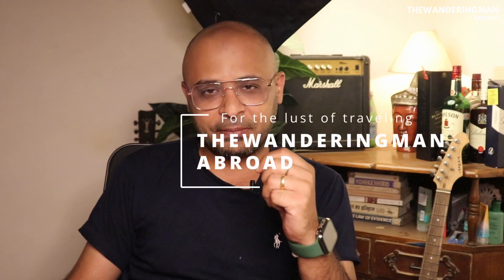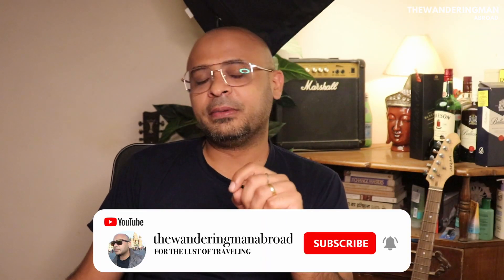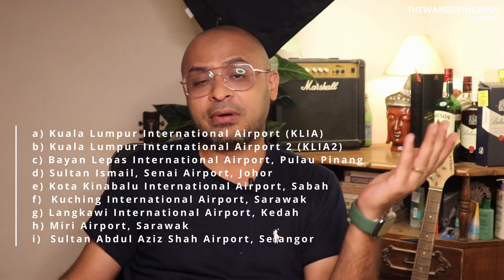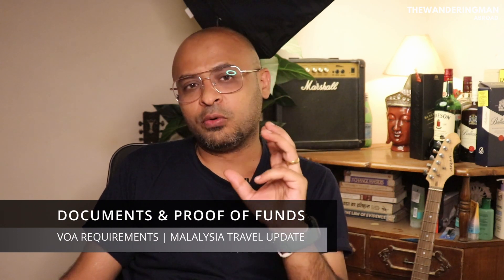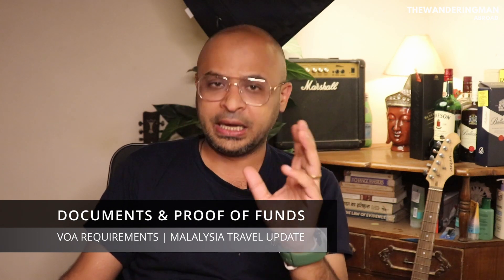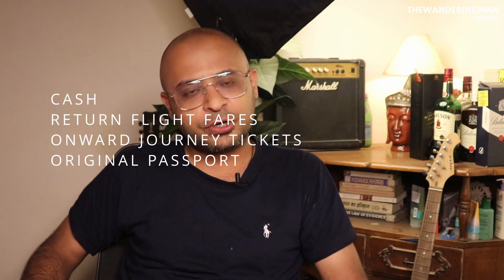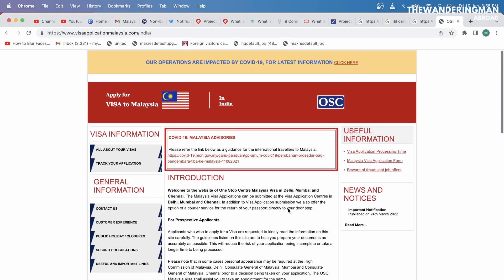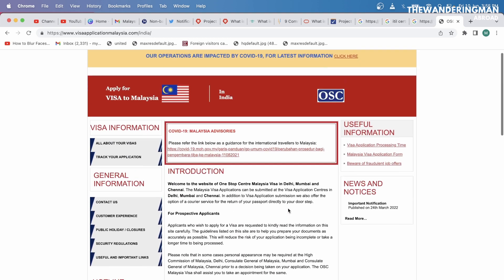Malaysia Visa on Arrival - How to Get a Malaysia Visa (Malaysia Travel Visa)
InternationalTravel TravelGuides TravelExperiences travelmantoday Malaysia Visa on Arrival - How to Get a Malaysia Visa (Malaysia Travel Visa)

In this video we are going to talk about Malaysia visa-on-arrival.

Eligibility: Visitors arriving in Malaysia via Singapore, Thailand, Indonesia or Brunei only (with a valid visa from either country)

a) Tuas (Singaopre) – Sultan Abu Bakar Complex (Second Link)(Malaysia)
b) Immigration Control Post, Sungai Tujoh, Sarawak
c) Immigration, Customs, Quarantine and Security Complex (ICQS) Bukit Kayu Hitam, Kedah

1. The VOA fee is RM 200.00 (USD 46 or INR 3600) and visitors must
2. at least USD 500 cash (or equivalent in Ringgit Malaysia)

Requirements & proof of funds

1. Cash
2. Travelers cheque
3. confirmed return ticket.
4. Countries allowed. India and China
5. Credit and debit card
6. Emoney BNM

4. Apply for an Evisa

Malaysian Visa on Arrival: Perfect for Tourists!
When Malaysia border will open for tourists?
is Malaysia open to travel?
When Malaysia will open for tourists?
Is Malaysia open for international travel?
Is Malaysia open for tourists now?
Is Kuala Lumpur open for tourists?
Where can Malaysians travel to now?
Can I travel to India from Malaysia now?
Can Malaysian travel to Singapore now?
Is home quarantine allowed in Malaysia?
Can I travel to Malaysia right now?
How can I go back to Malaysia?

Thanks,
Aseem